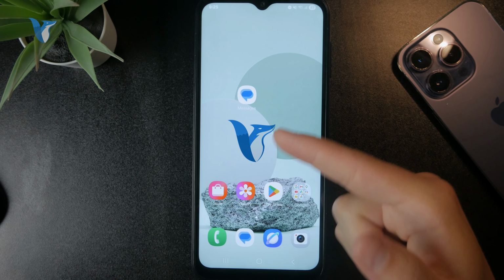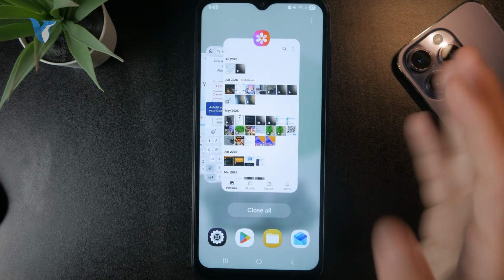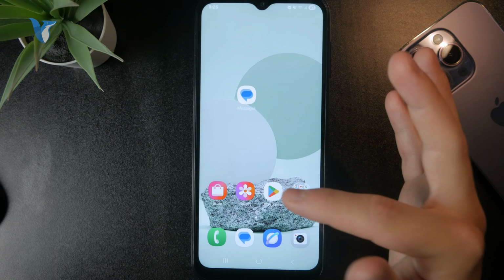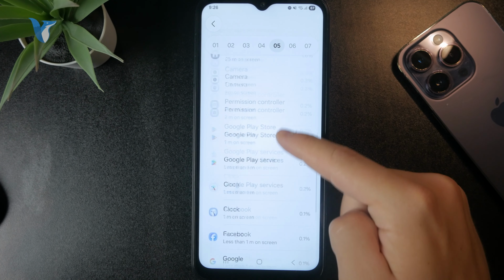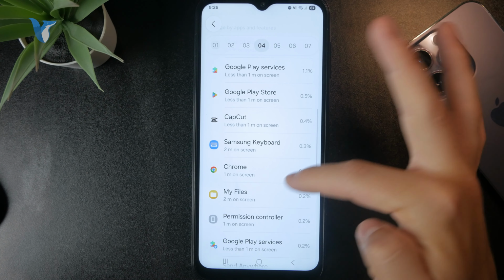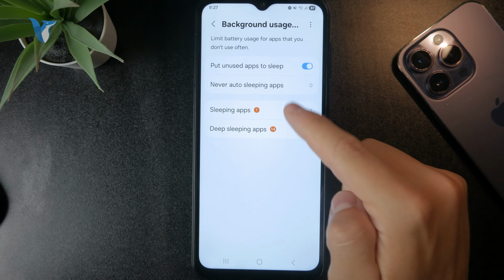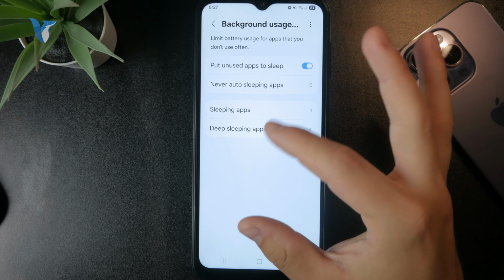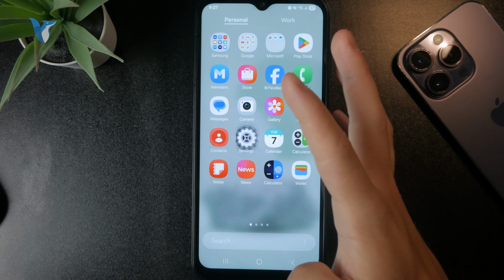How to See Background Apps Running on Android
Learn how to see background apps running on your Android phone with this quick and easy step-by-step tutorial. This video will guide you through the settings so you can monitor active apps and manage your device’s performance.

Timestamps:
0:00 Multitasking Panel of Apps
0:25 Battery Settings for Running Apps
1:21 Background Usage Limtis